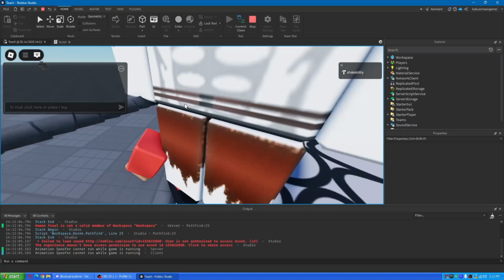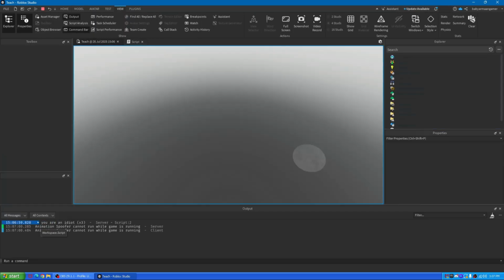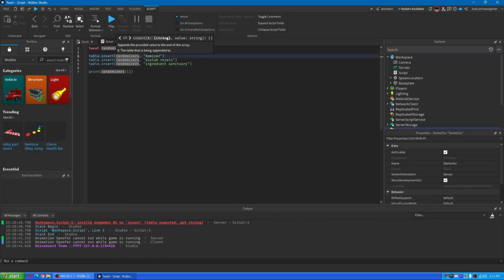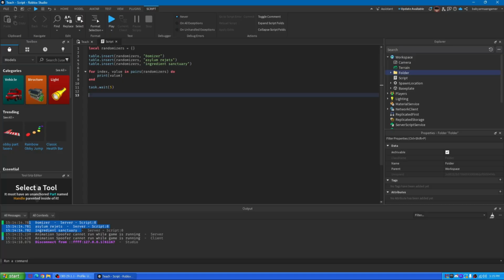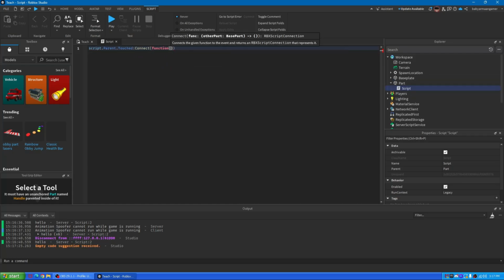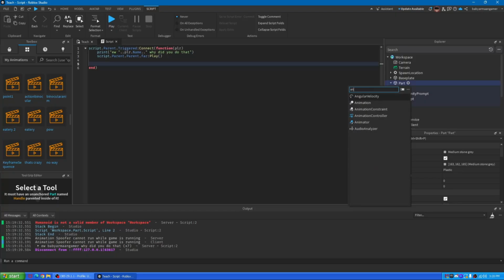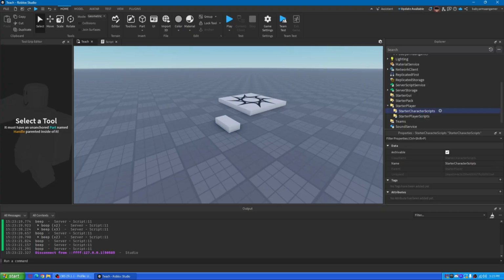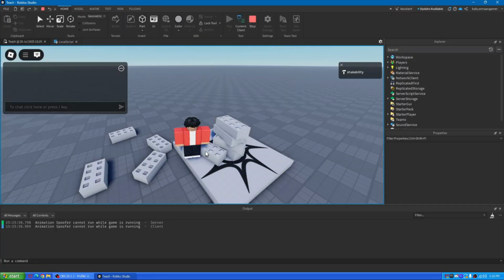shakabity epic scriping tutoriel